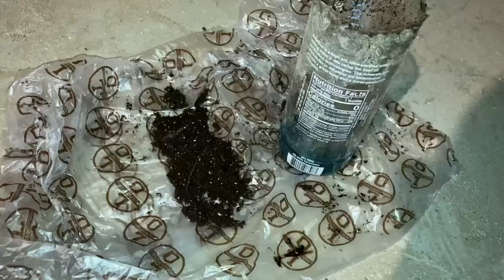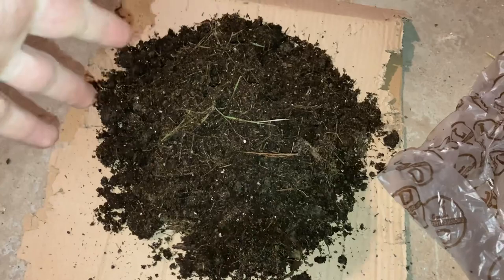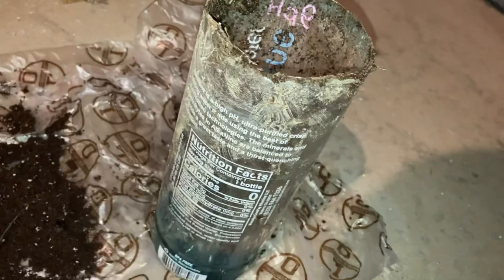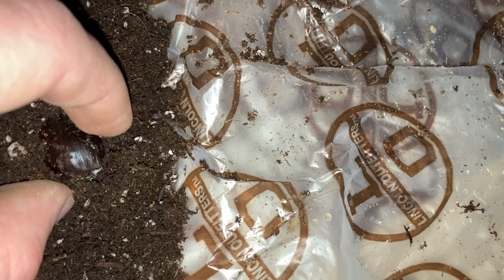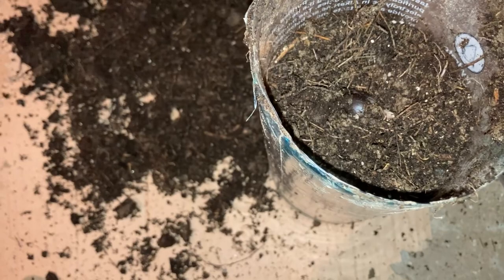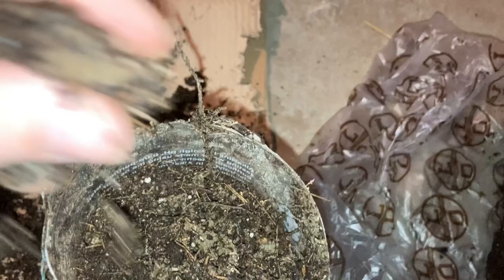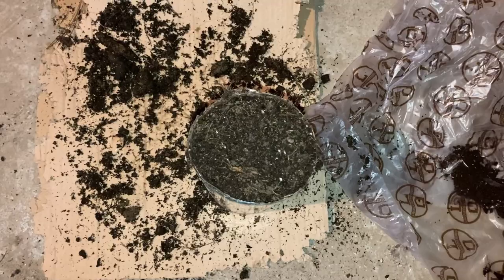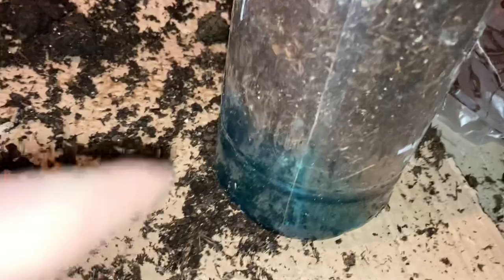Potting a Rare American Chestnut Specimen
Today, we will be potting a rare American chestnut specimen, which holds great significance for the future of the American chestnut tree. This particular American chestnut is the offspring of mature American chestnut trees, and its future may lie in the hands of this one nut.

If you are new to the channel, you should know that I will be working with nuts from mature American chestnut trees. The goal is to produce a 100% pure American chestnut tree with blight tolerance.

Our hope is that the offspring of the mature American chestnut trees will carry their parents’ tolerance to the blight, ensuring a healthier and more resilient tree species for future generations.

I would like to express my gratitude to everyone who watches my videos. You guys are the best!